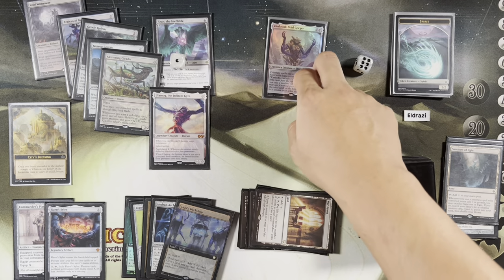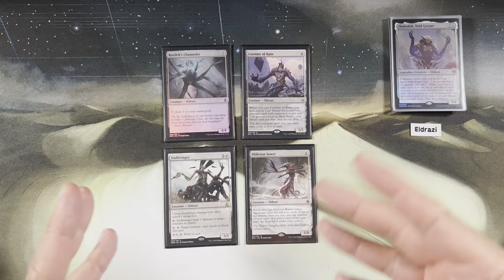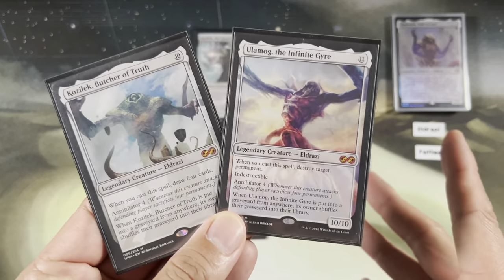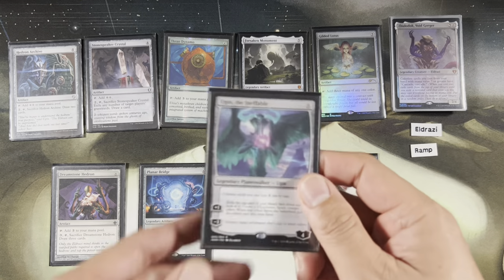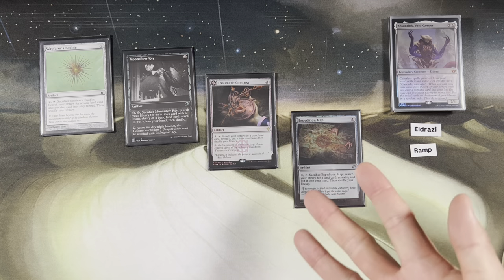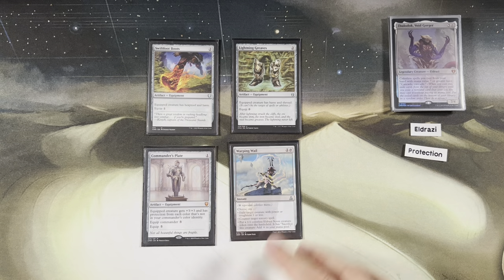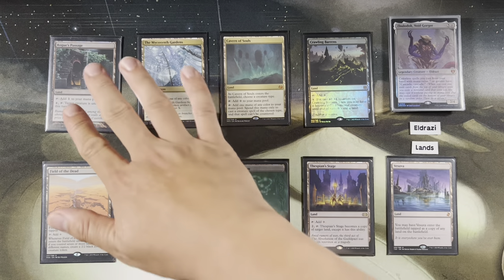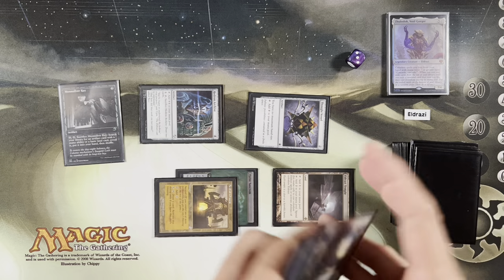Zhulodok, Void Gorger Deck Tech - CASCADING TITANS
Where did this Eldrazi come from, possibly the eternal aether of the multiverse. Or rather, Zhulodok came from Wizards’ creative team in Seattle Washington, United States. Either way, it doesn’t matter, this is our new Eldrazi overload that allows other Eldrazi to cascade into each other to snowball into other destructive spells. So, the question is what time is it? It’s annihilator time!!

This is the Eldrazi Unbound precon upgrade!

VEX gear:
Sleeves (Classic)
Sleeves (Matte) - NEW!
Inner Sleeves (Regular)
Inner Sleeves (Hard) - NEW!
Deck Box
Deck Storage
Binder Pages